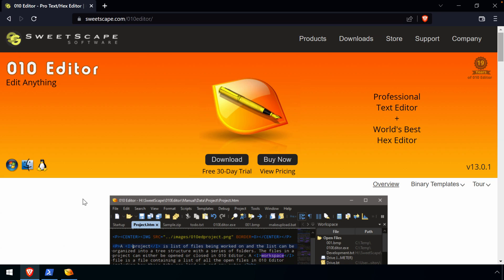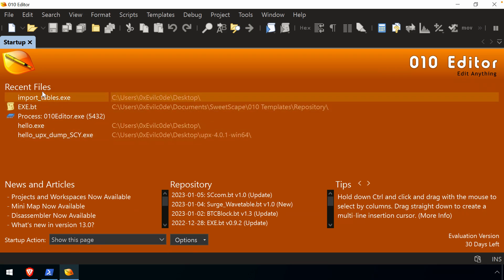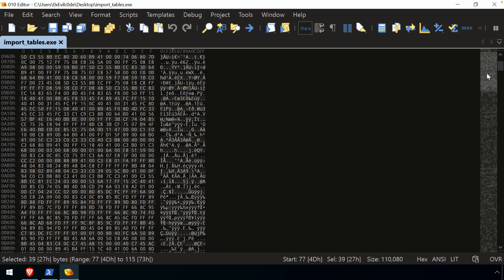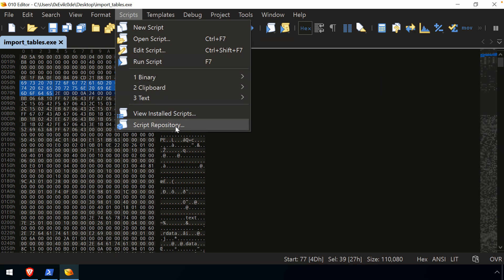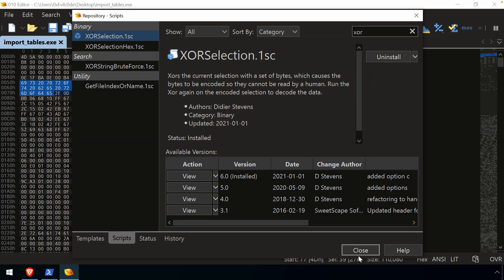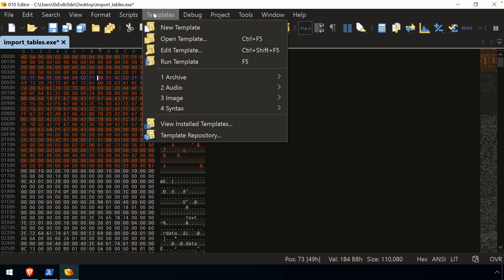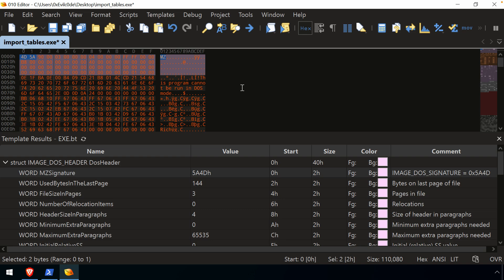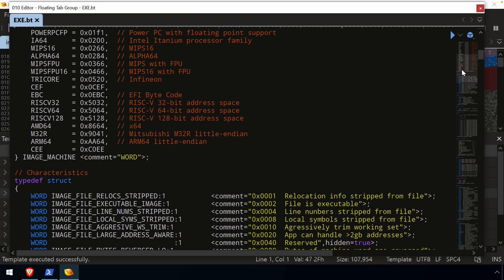Why I use the 010 Hex-Editor - Essential Reverse Engineering Tools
Reverse engineering often requires you to investigate binary content and there's often no better tool to do that than a hex-editor.

In this video, we'll explore the 010 Hex-Editor by Sweetscape, one my of my go to hex editors. We'll discuss basics of opening files and viewing process memory and look at the built-in script capability. We'll then discuss templates, explore where you can find them, how to use them and their impact on investigating binary content. This video is intended to provide you with an overview of 010 and show examples of when I typically use it!

Also consider checking out other essential cyber security tools on my Essential Cyber Security Tools playlist